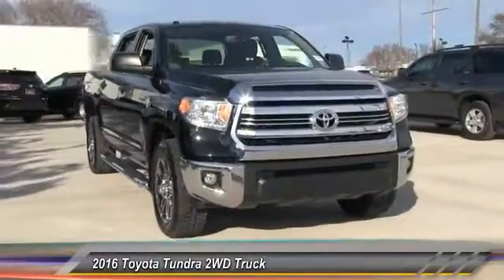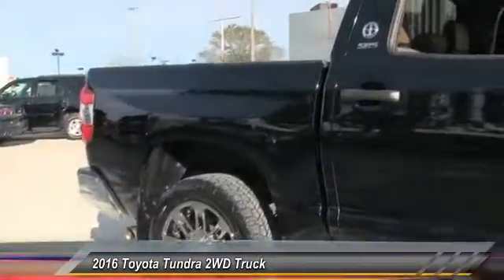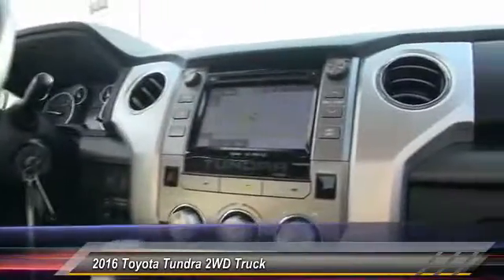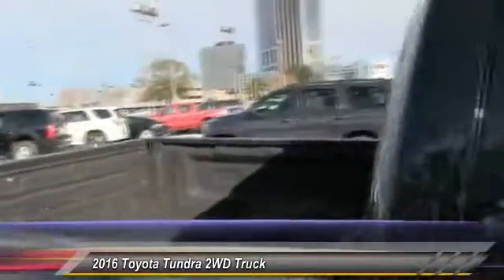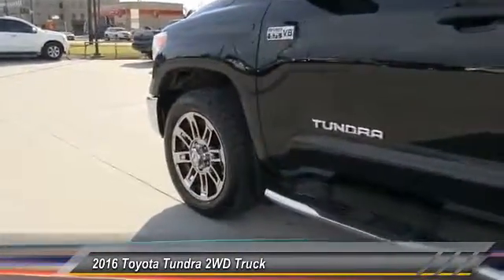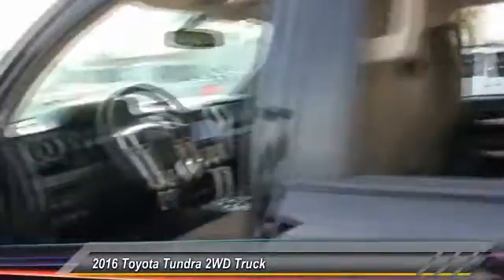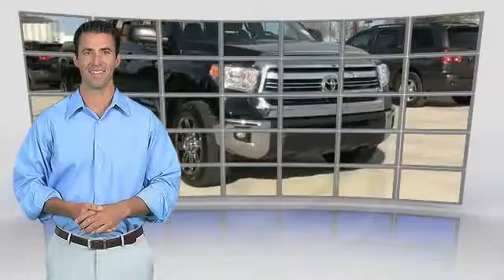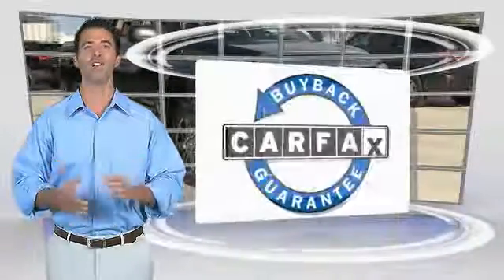2016 Toyota Tundra 2WD Truck Metairie LA HL14641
2016 Toyota Tundra 2WD Truck SR5 Louisiana Edition

Lakeside Toyota
3701 North Causeway

Payload payday. You'll be happy to stay put. Stop clicking the mouse because this 2016 Toyota Tundra is the truck you've been hunting for. Whistle while you go to work. TAX SEASON EXTRAVAGANZA @ LAKESIDE TOYOTA!!! Save thousands during the tax season sell off. Use all, part or none of your tax return as your down payment. Get the respect, reliability, service, and vehicle you deserve, need and want with an unmatched price here at Lakeside Toyota!! We look forward to hearing from you!!